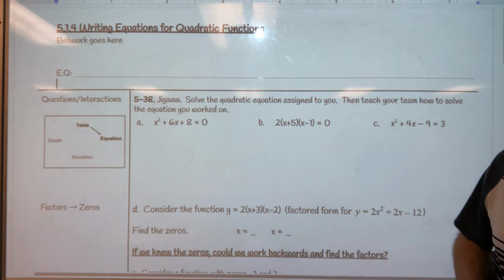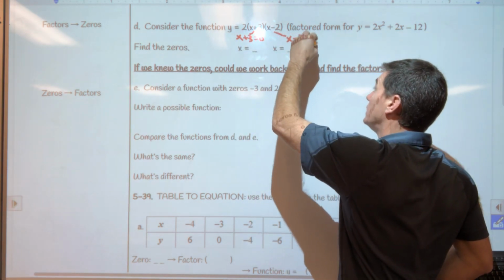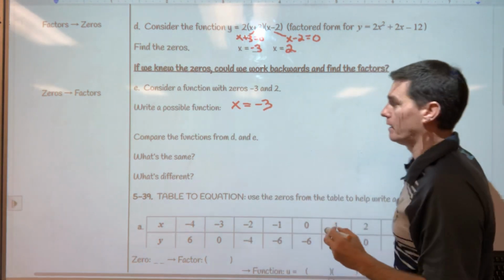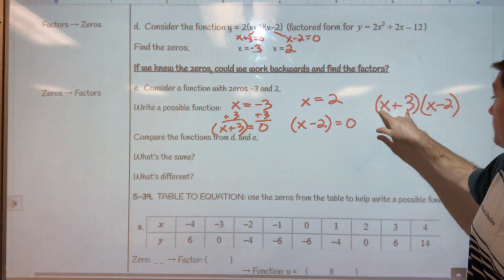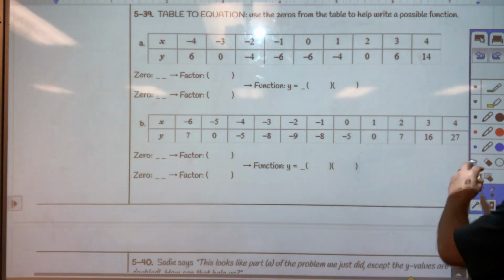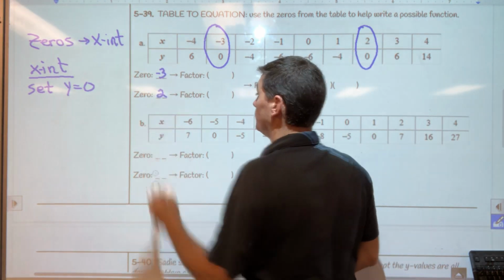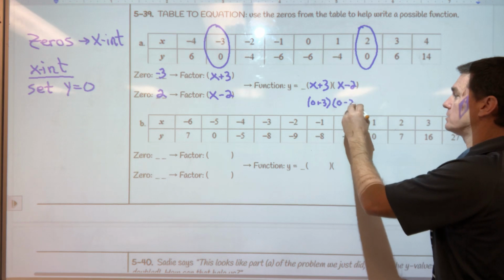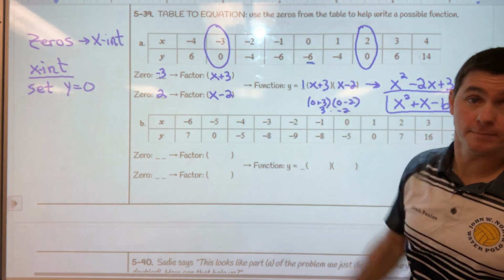5.1.4 Walkthrough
How to go from zeros to an equation.